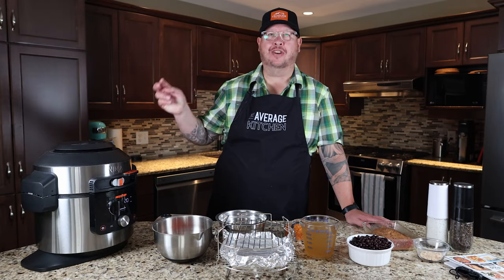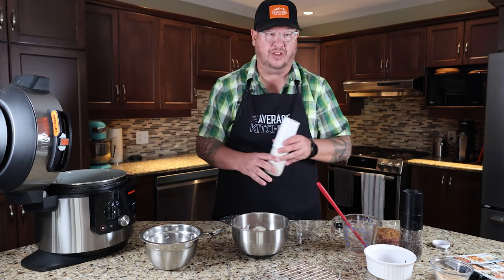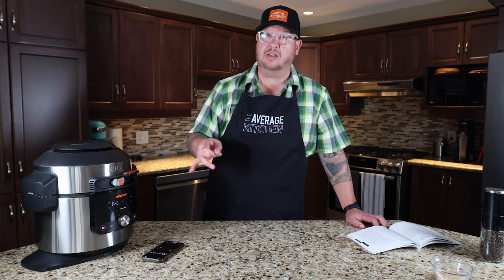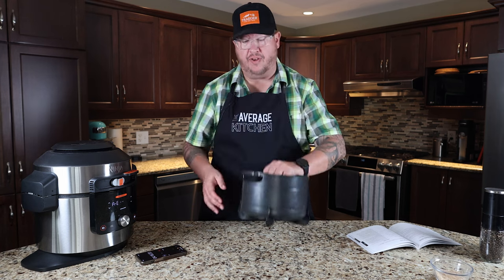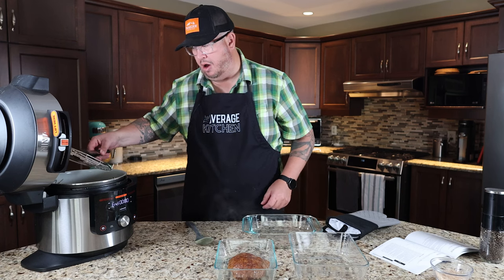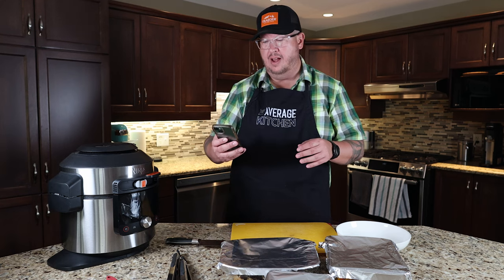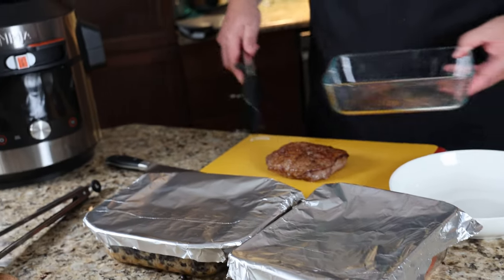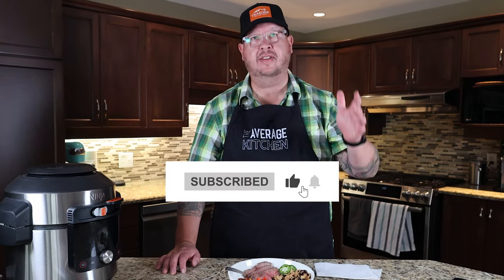1 Year Later! | Ninja Foodi SmartLid Pressure Cooker Steam Fryer Review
➡️ SILICONE TONGS, 3-PACK (7", 9", 12")

One year has passed, and now we look again at the Ninja Foodi 14-in-1 8-qt. Smart XL Pressure Cooker Steam Fryer with SmartLid. How do we feel about it now 1 year later? Do we like it more? Less? How has it held up? Check it out and let us know what you think!